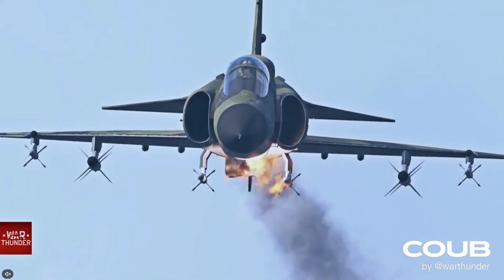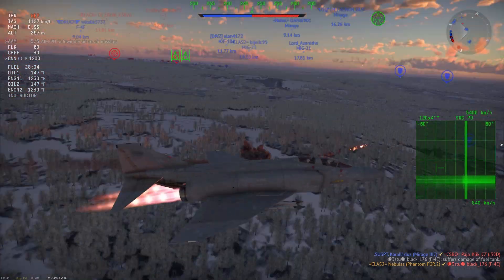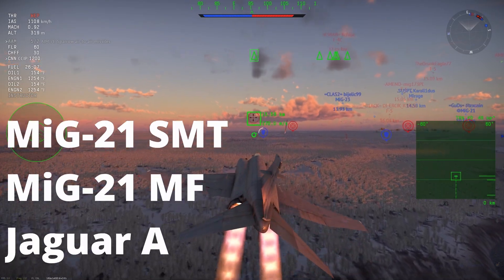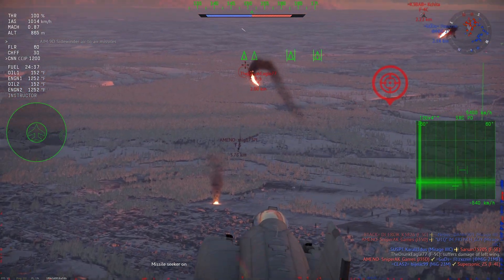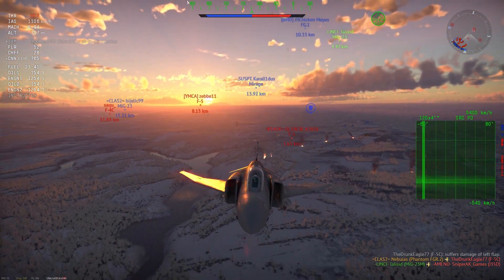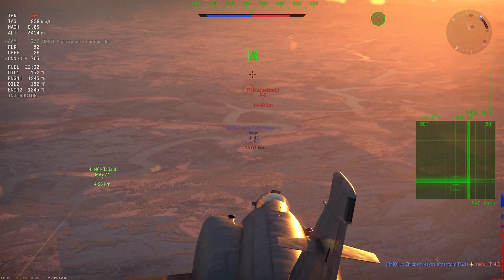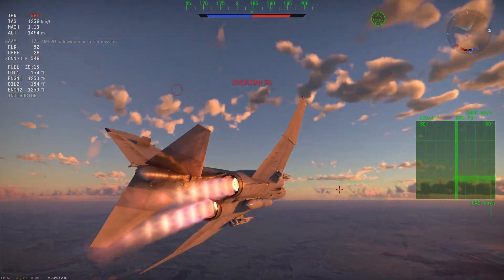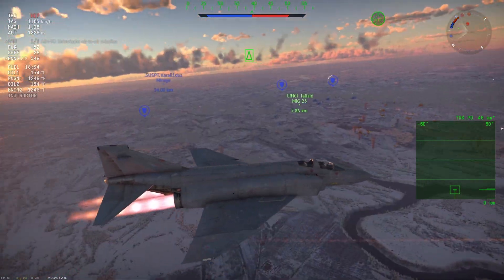Crucial Viggen Devserver updates & more (War Thunder)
UPDATE 5 Sep: Well, looks like the Jaguar GR1 will lose its flares after all. It having them on the Devserver was an error according to Smin 1080p, Community Manager. Forum post

In this video I discuss some massive updates to the Viggen and others in the second devserver.

Epidemics Sounds:
Yousah (Instrumental Version) / Pandaraps